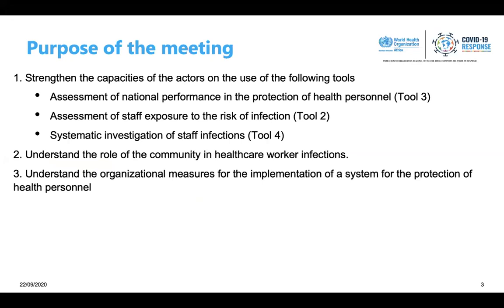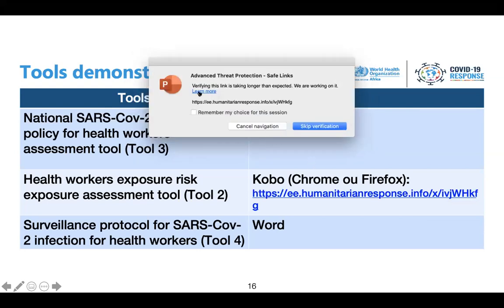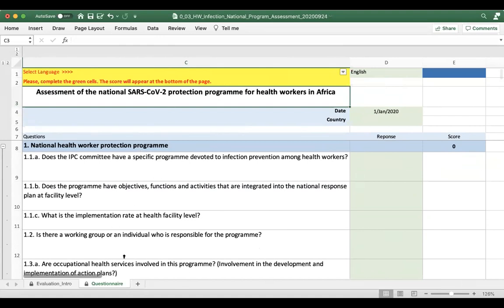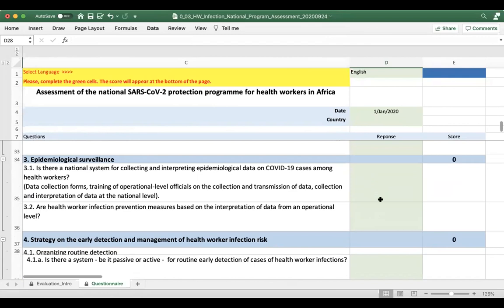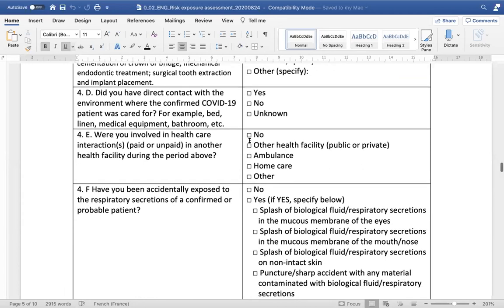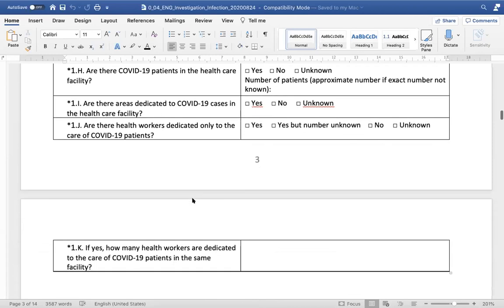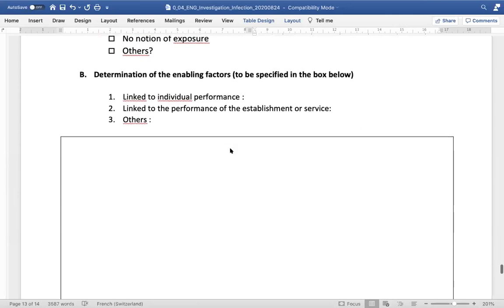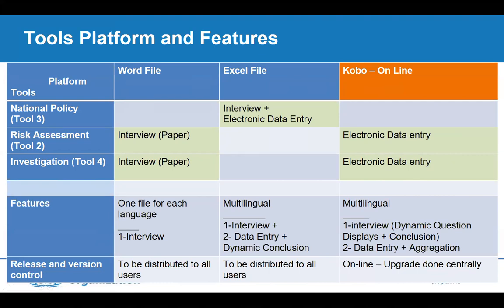Briefing on Technical Tools for The Protection of Health Personnel under COVID19